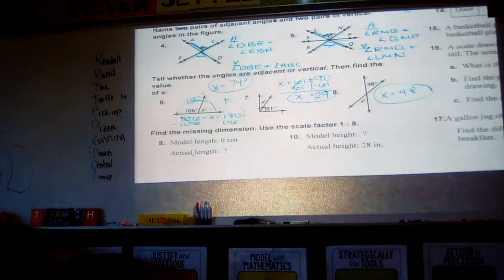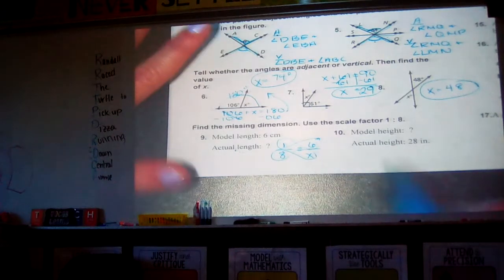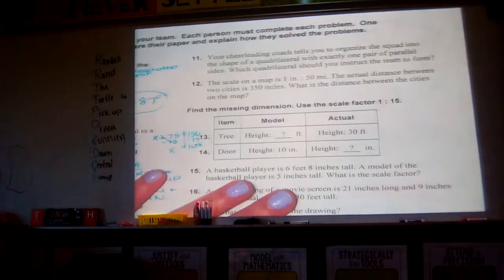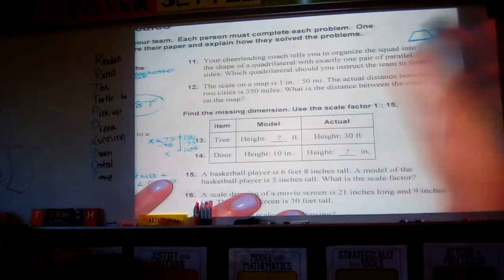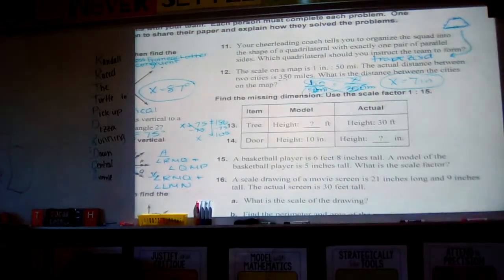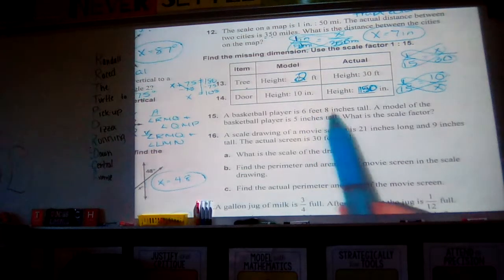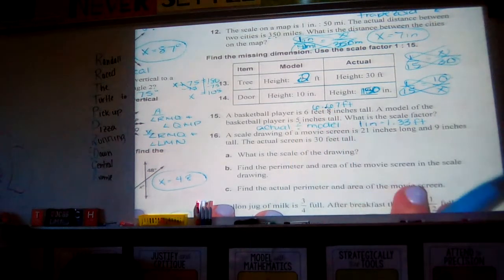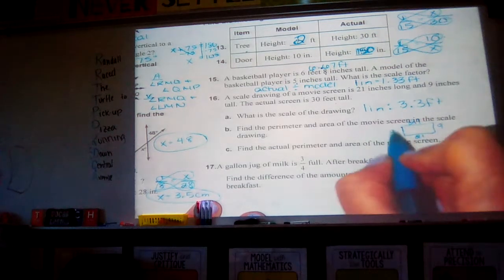Constructions and Scales s 9-17